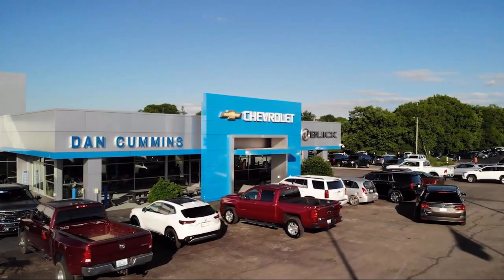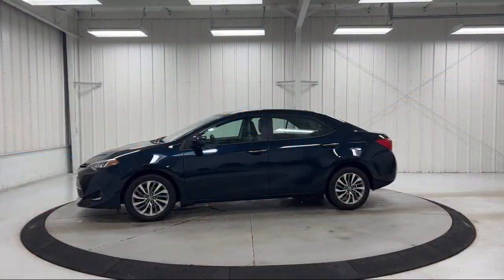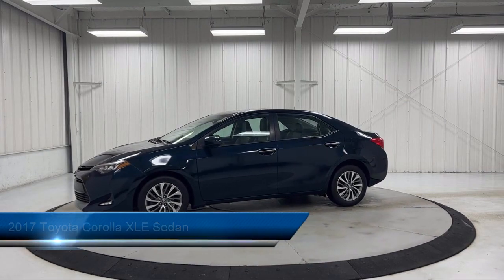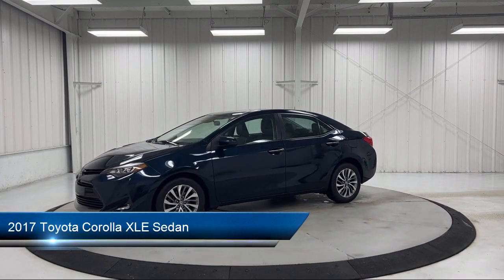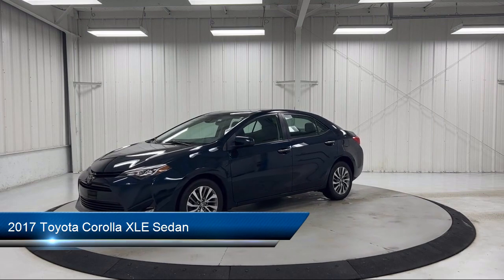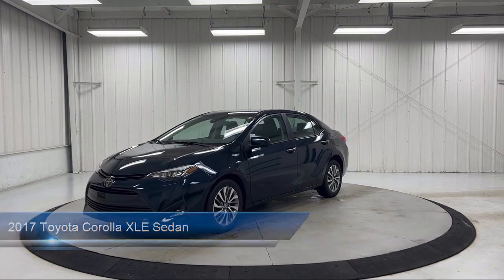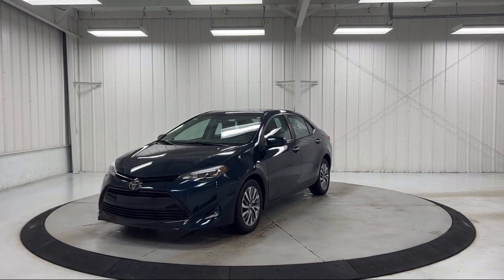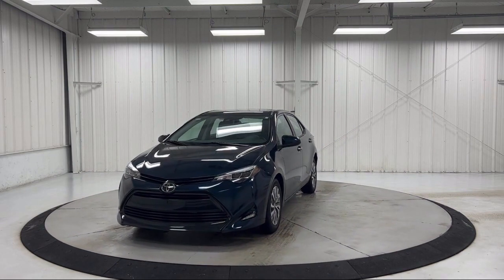2017 Toyota Corolla XLE Sedan Paris Lexington Winchester Nicholasville Louisville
2017 Toyota Corolla XLE Sedan Stock Number: 55776 Vin:2T1BURHE4HC865508.
1020 M L K Jr Blvd